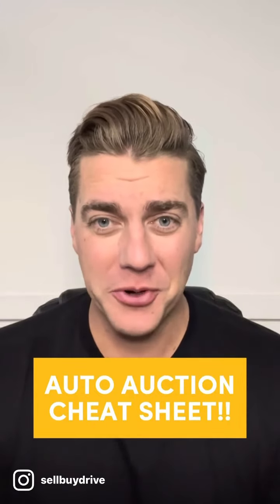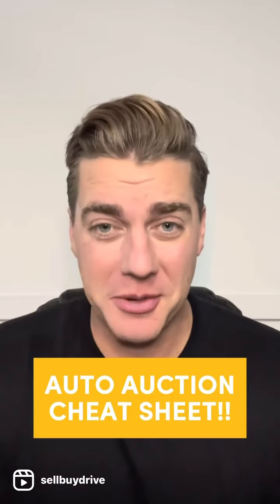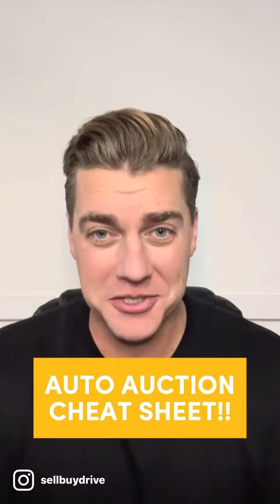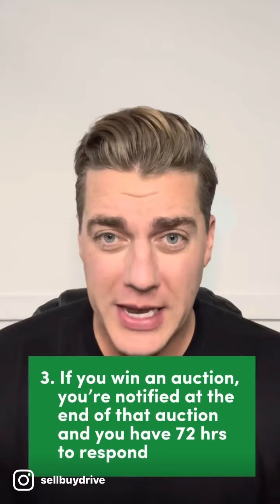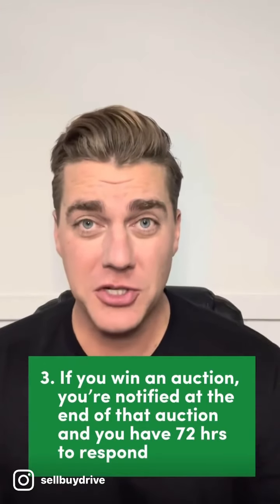SELL BUY DRIVE'S Auto Auction Cheat-Sheet!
Here’s our cheat sheet to help your auto auction experience go smoothly and HASSLE FREE! Follow us for more tips!… .